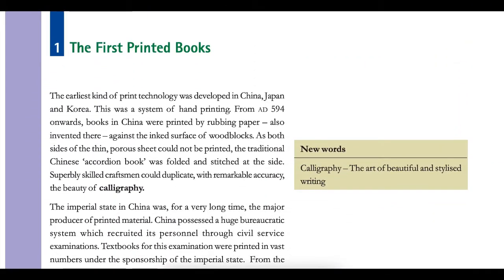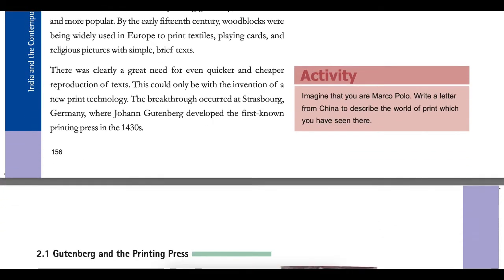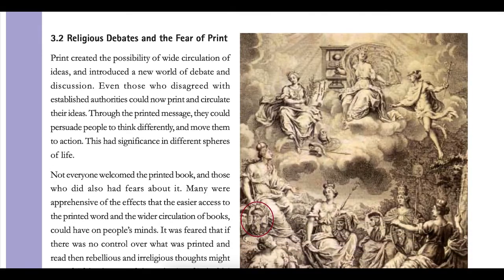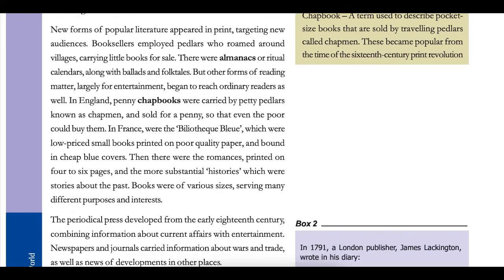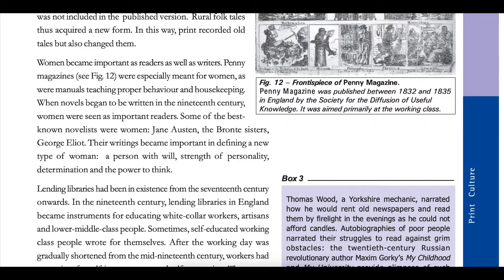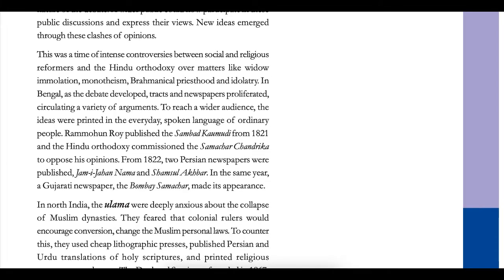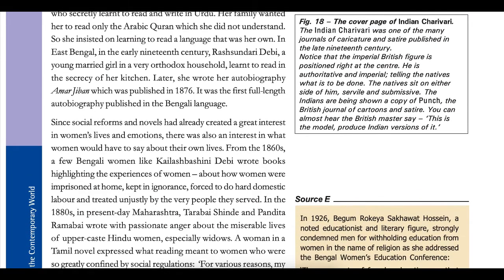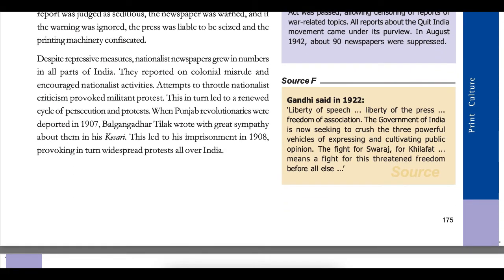Print Culture and Modern World | Ch-7 | Audiobook | CBSE Class 10 History | NCERT Reading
This is an English Audio Book for SST Class 10 Chapter 7 History (CBSE), Print Culture and Modern World that has been read in under 50 minutes. We have followed the latest CBSE syllabus (India and The Contemporary World II Class 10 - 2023). As I read this chapter for you I would request you to please follow the chapter with your NCERT books and try to read along line by line. This will make your reading and learning process much easier and interesting.
My pronunciation of few words maybe different from yours owing to different regional pronunciation styles. Kindly ignore them. Do comment if there are any improvements that you would suggest.I will try to incorporate them in my upcoming videos.

Thank you, enjoy the audiobook!
Time slots
00:00 - Introduction
01:27 -The First Printed Books
03:42 - Print in Japan
05:44 - Print Comes to Europe
08:14 - Gutenberg and The Printing Press
12:00 - The Print Revolution and Its Impact
12:26 - A New Reading Public
14:36 - Religious Debates and The Fear of Print
17:11 - Print and Dissent
19:49 - The Reading Mania
22:40 - Tremble, therefore, tyrants of the world
23:44 - Print Culture and the French Revolution
26:28 - Children , Women and Workers
28:40 - Further Innovations
30:23 - India and the World of Print
30:33 - Manuscripts Before the Age of Print
31:41 - Print Comes to India
33:36 - Religious Reform and Public Debates
37:29 - New Forms of Publication
39:28 - Women and Print
43:22 - Print and the Poor People
45:20 - Print and Censorship

Print Culture and Modern World  - Chapter 7 History Audiobook , One Shot NCERT Chapter Reading Class10, Class 10 boards, SST, Preboard, Pre-board, exam time, history class 10,
India and the Contemporary World-II, History audiobooks, SST Text book for class 10, class 10, class 10 chapter3, class 10 History chapter3, class 10 NCERT, class 10 NCERT audiobook, class 10 history, class 10 history audiobook, CBSE class 10 history, History audiobook, chapter 3 history part 1,
Chapter audiobook,
Study channel,
Byjus,
Vedantu,
Digraj Singh Rajput
Social School
Unacademy
Next toppers
Joe Rogan
Beer Biceps
Exphub
Shobhit Nirwan
History class 10 audiobook,
Audiobooks in English,
CBSE audiobook,
NCERT audiobook,
NCERT audiobook in English,
History Audiobook in English,
Political Science audiobook,
History audiobook

class 10 economics economics class 10 audiobookcbse audiobook